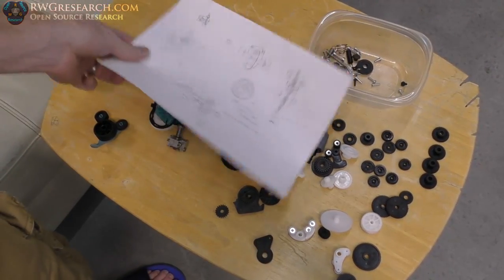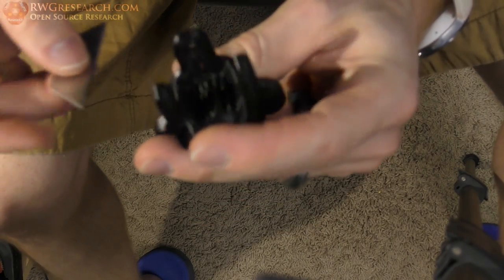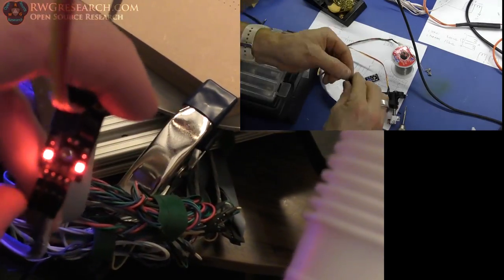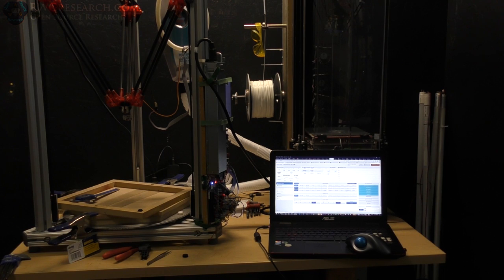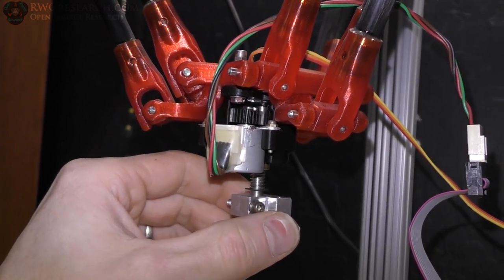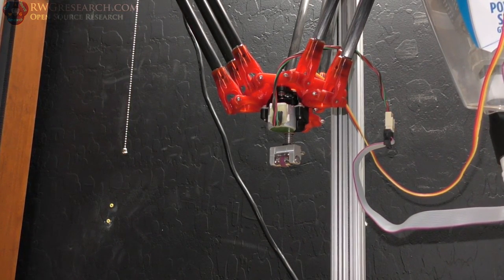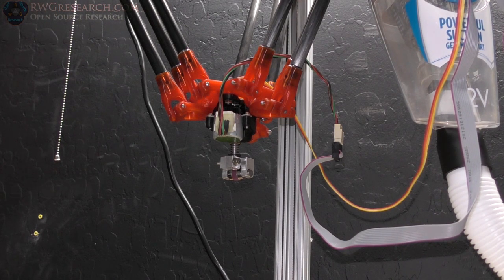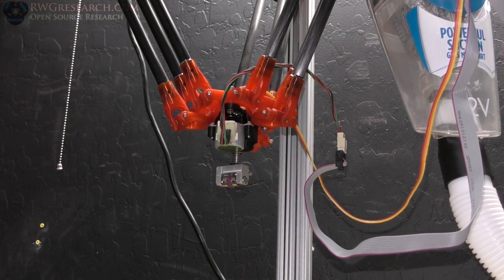Building The Motorized Tool For CNC Flat Coil Winder Part2 V1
If you buy anything on gear best or a 3d printer one please use this link to help support what I do!

In this video I finish the process of making the new tool end for the flat coil winder. well at least with Version 1... there is a Version 2 already built! Videos coming next week!

Please see here for the thread where we are discussing the G code editor for the tangential tool end:

God Bless,

~Russ Gries

My Equipment:

for recording:

Gopro Hero 4 silver ( borrowed :) ) :

Panasonic HC-VX981K:

With VW-W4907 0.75X Wide Angle lens:

Nikon ME-W1 Bluetooth:

Azden SGM-990:

Asus GL551JM-DH71: